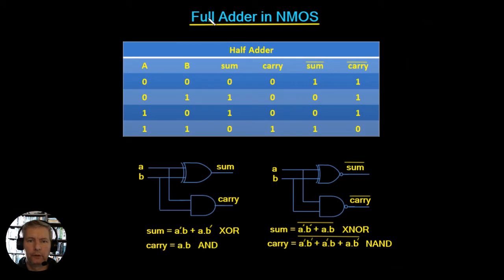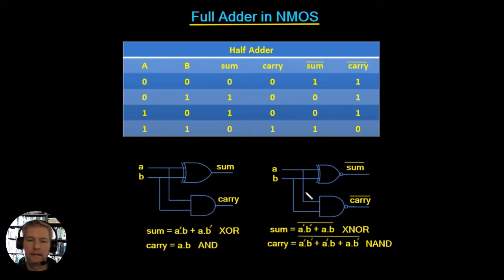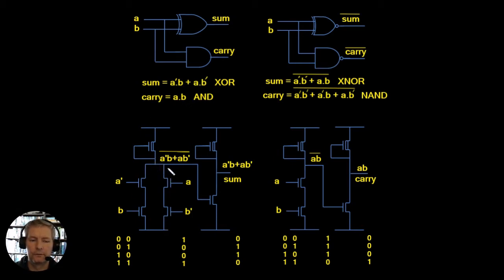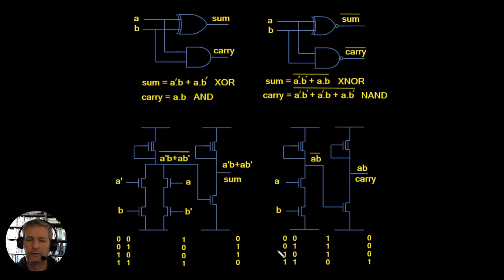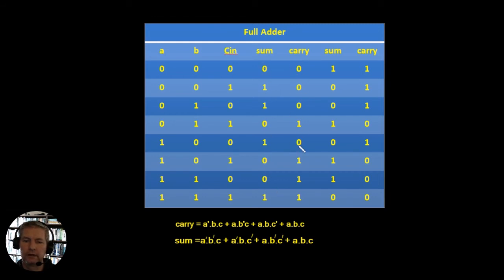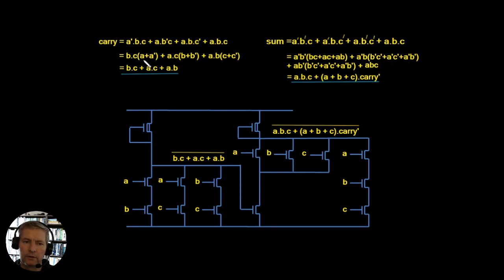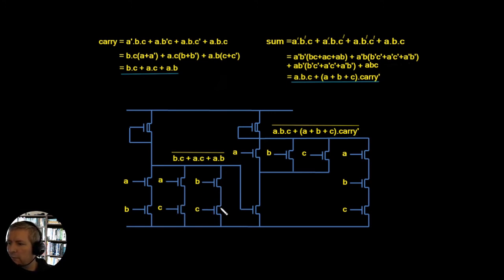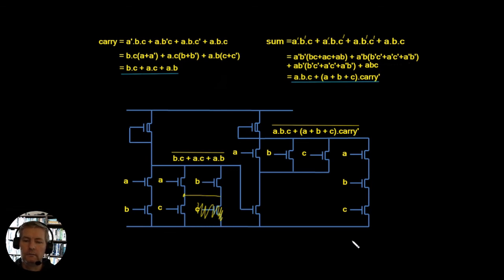NMOS Full Adder